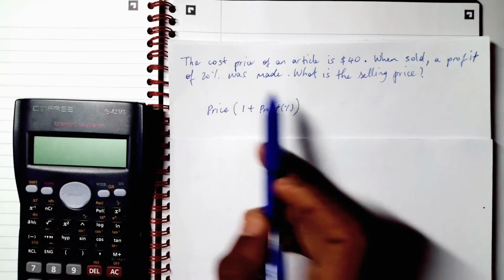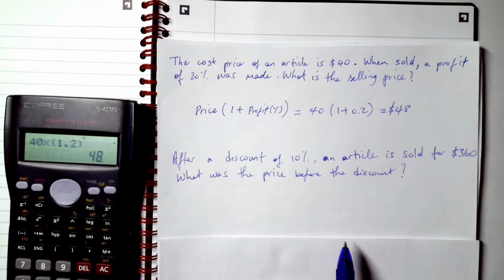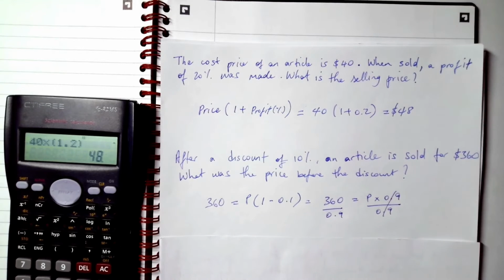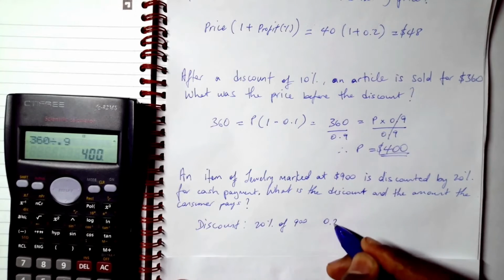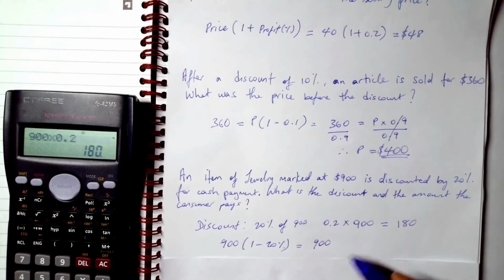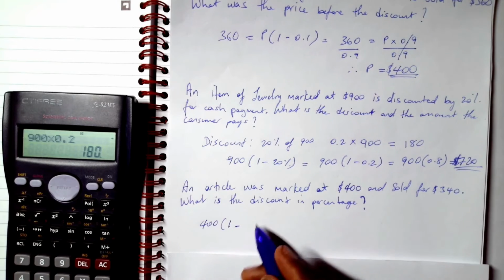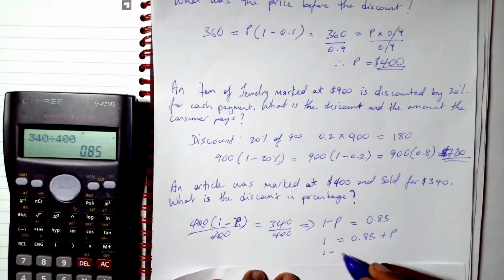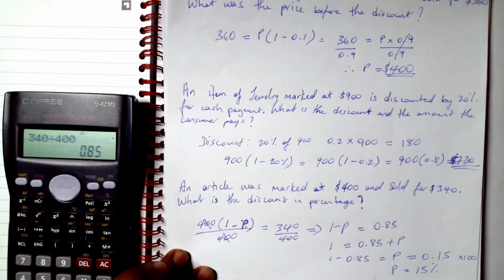CXC Consumer Arithmetic - Profit & Discount 1